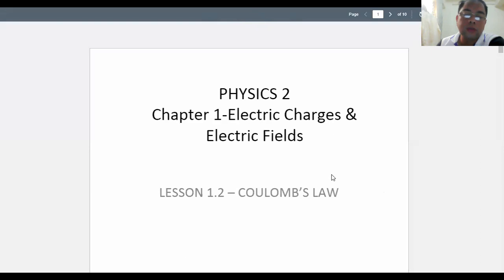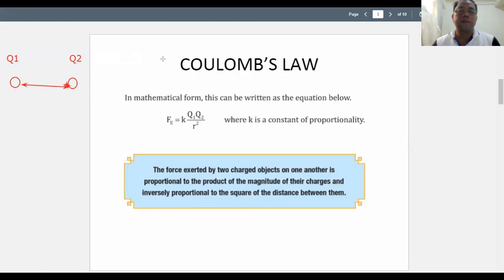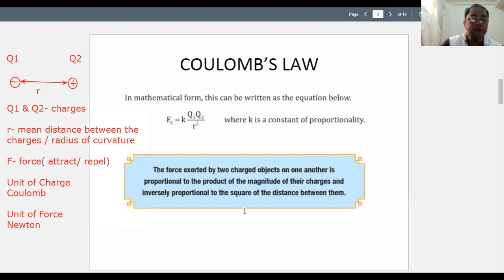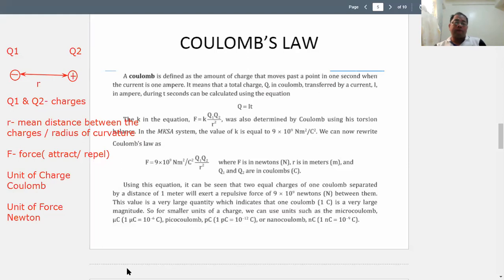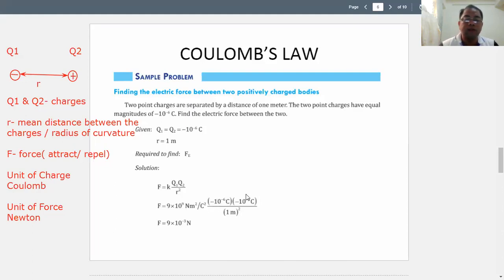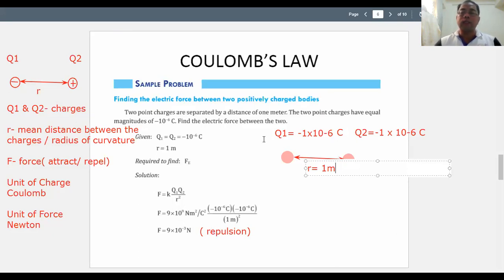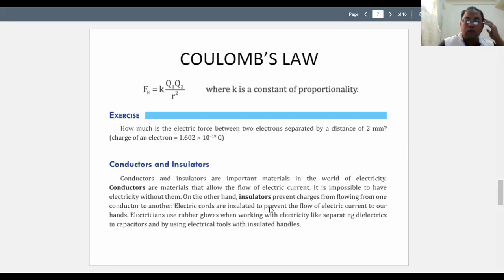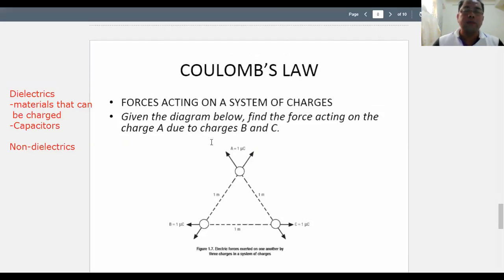Part 1- Coulomb's Law